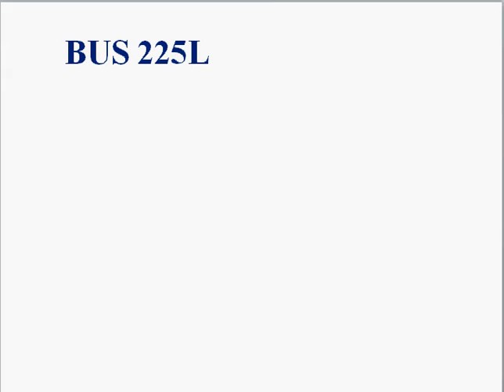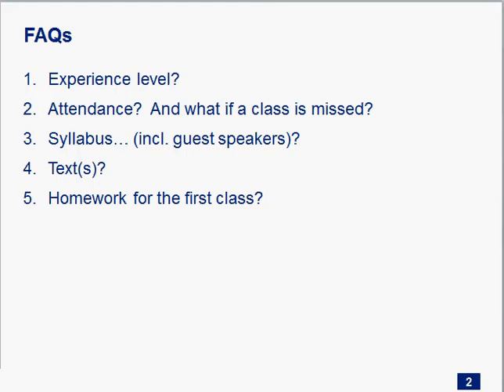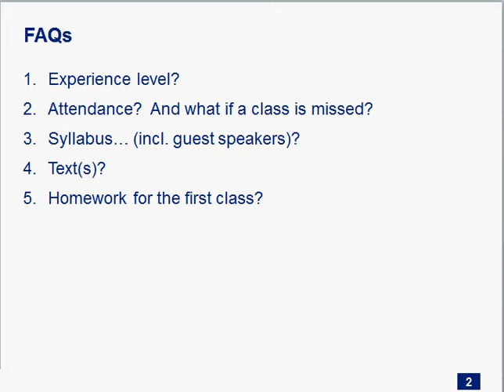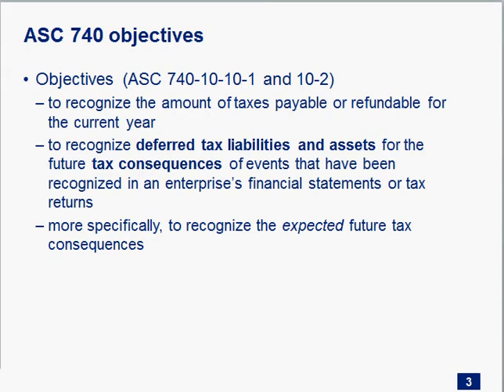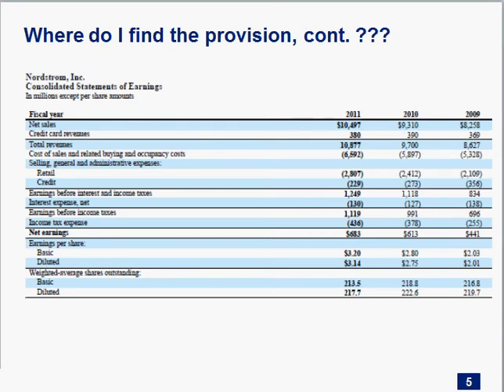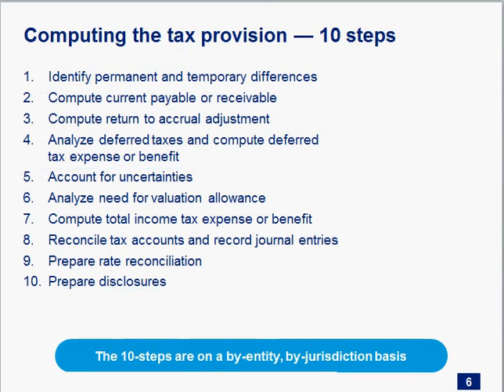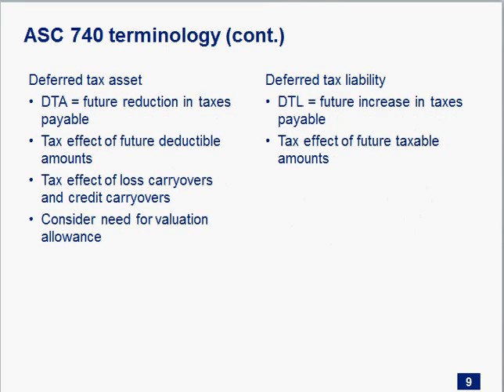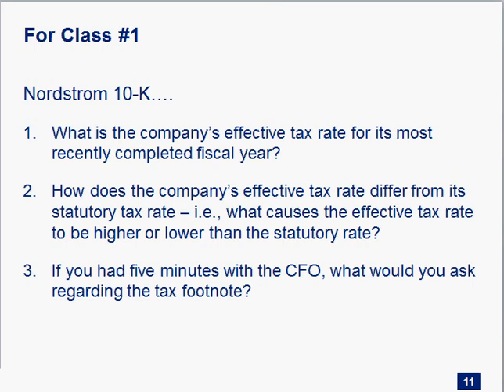2012 BUS 225L intro [Income Tax Accounting - SJSU MST BUS225L]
Pre-class introductory video - view in advance of September 18th initial class